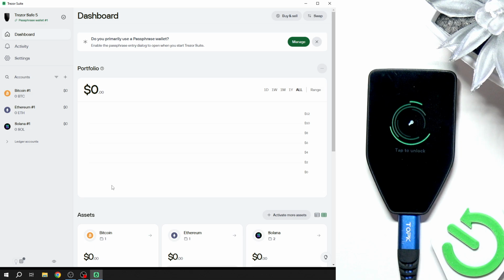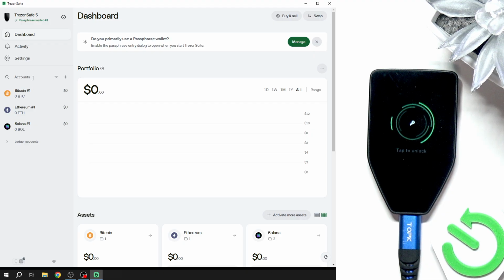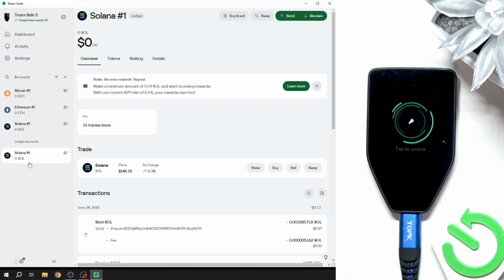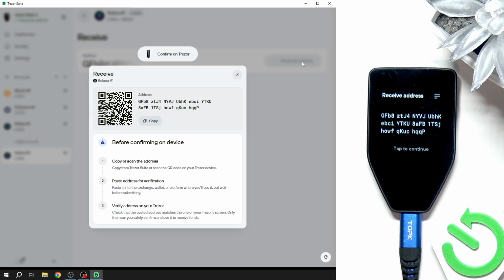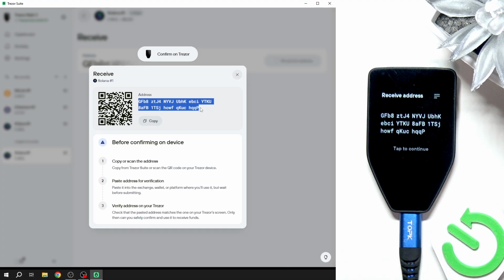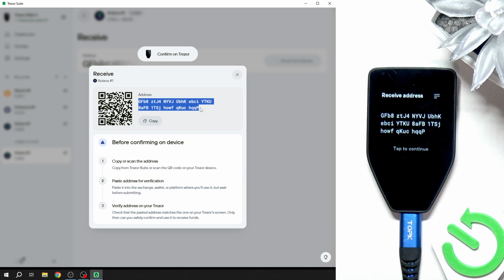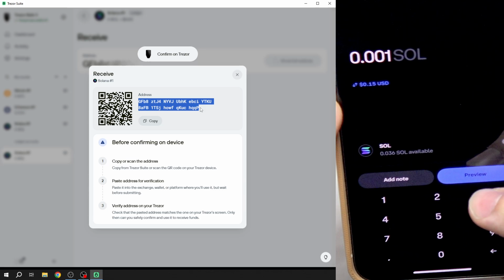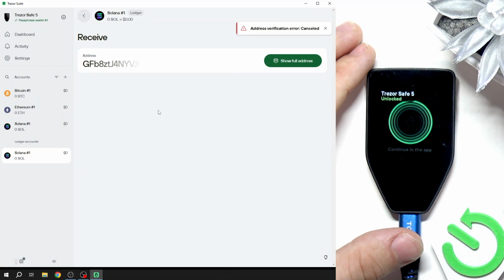TREZOR Safe 5 – How to Receive Crypto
Protect your coins with a Trezor hardware wallet—order now If you want to receive cryptocurrency on your TREZOR Safe 5, this video will show you the complete process step by step. Learn how to connect your TREZOR Safe 5 to your computer or Android phone, open TREZOR Suite, select the correct account, and generate your unique receiving address. We’ll also cover how to verify your address on both your TREZOR device and your computer for maximum security, and how to use QR codes or copy the address for sending funds from platforms like Coinbase. Whether you’re new to hardware wallets or just need a refresher, you’ll find all the essential tips for safely receiving crypto on your TREZOR Safe 5.

How to receive crypto on TREZOR Safe 5?
How to verify the receiving address on TREZOR Safe 5?
How to use TREZOR Suite to get a crypto address on TREZOR Safe 5?

0:00 Introduction and requirements
0:18 Connecting TREZOR Safe 5 and opening TREZOR Suite
0:35 Selecting account and asset
0:55 Showing and verifying the receive address
1:20 Using QR code or address for receiving crypto
1:45 Sending crypto from Coinbase example
2:30 Confirming the transaction and checking balance